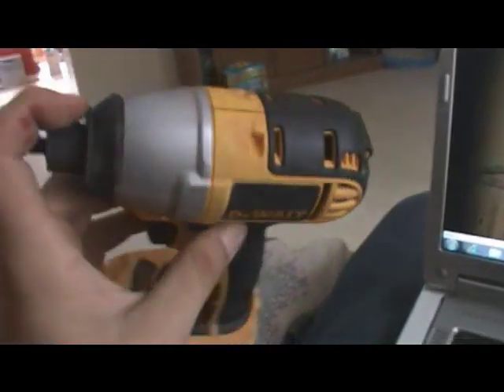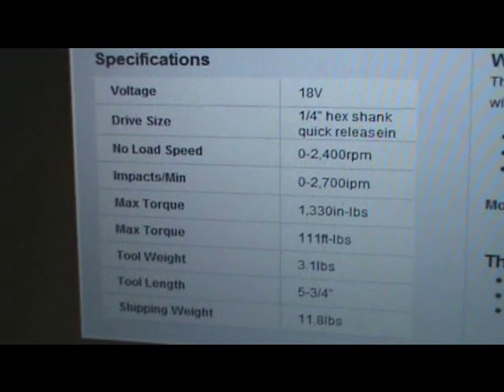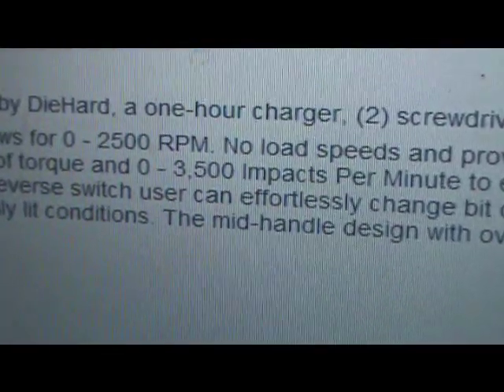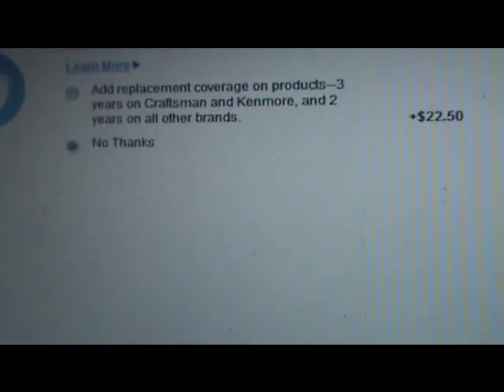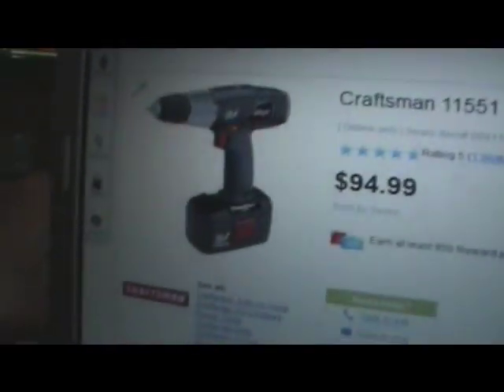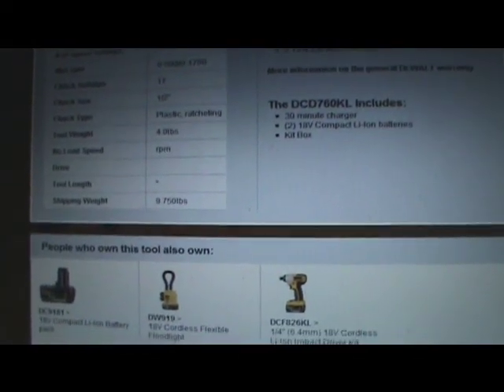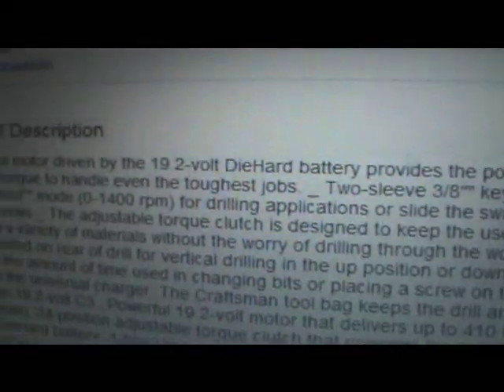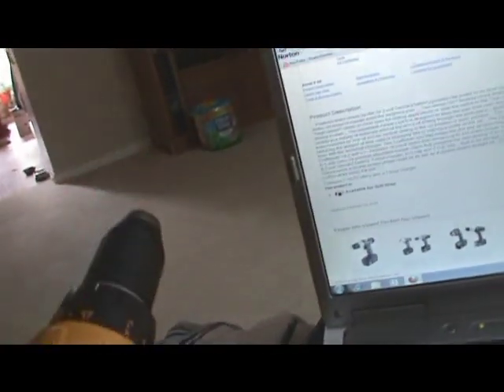Craftsman VS. Dewalt: The Specs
Heres a little video of me comparing the specs on the Dewalt drill, Dewalt impact driver, Craftsman Drill, and the Craftsman impact driver